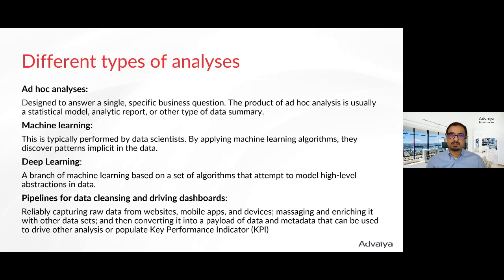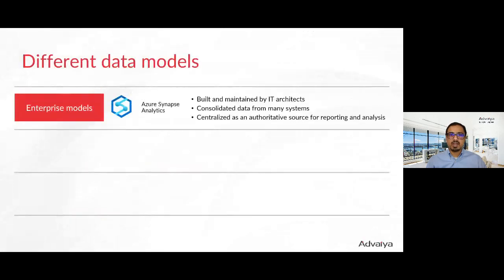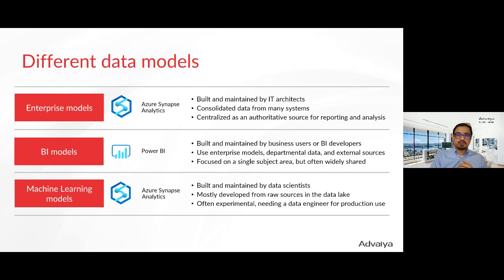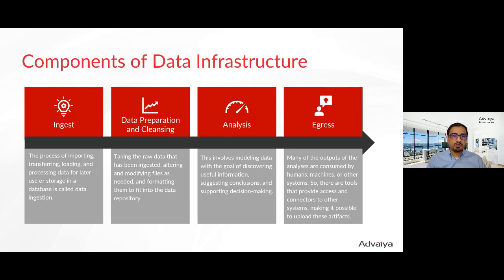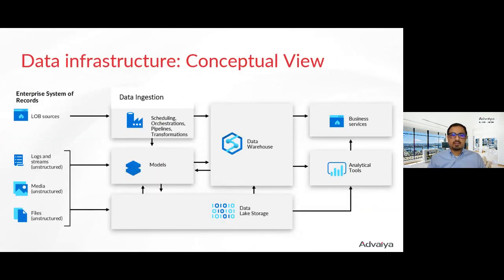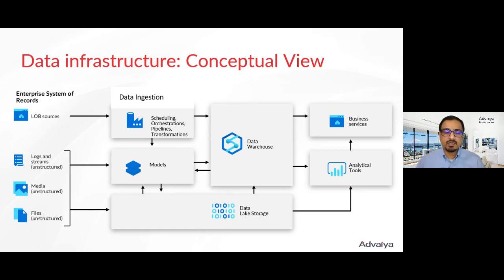Part 5: The 3 Different Types of Data Models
There are mainly 3 types of  Data Models as- Enterprise models, BI models, Machine learning models. So in this video, we are going to learn about these and data infrastructure in detail.